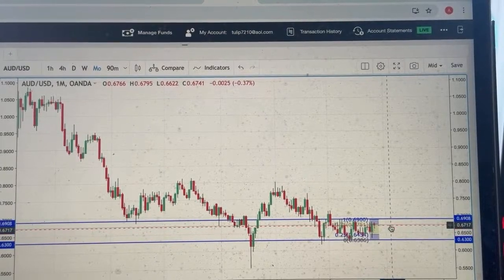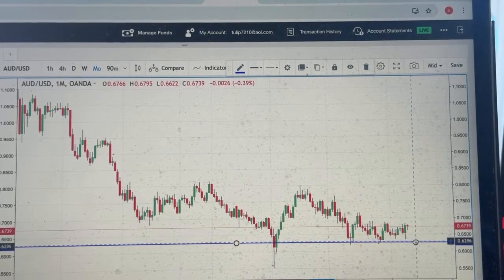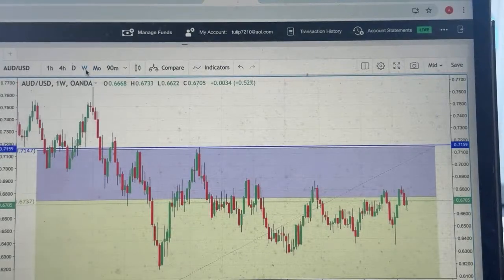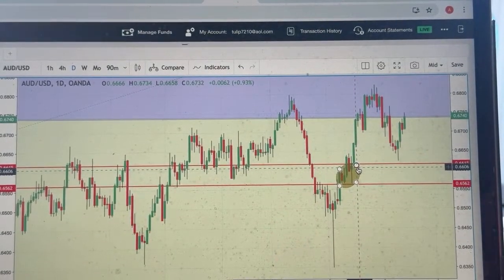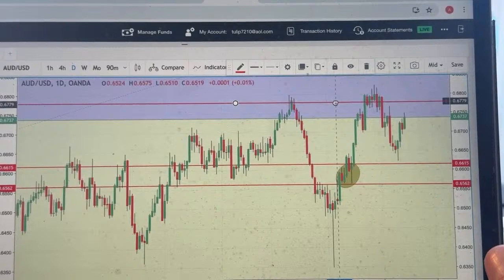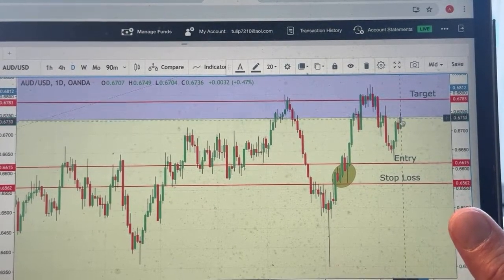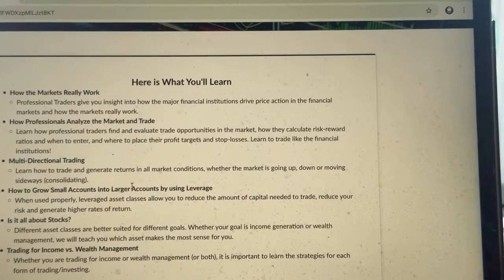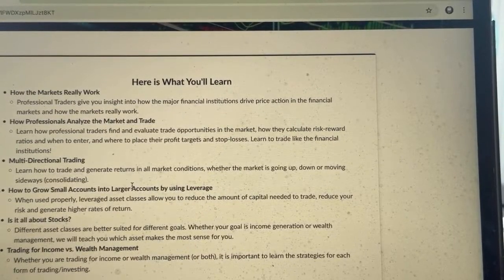Forex Trading using Institutional Order Flow (IOF) with Mr. Green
In this live session, Mr. Green will go over how to prepare for the week of Forex Trading and how to identify where the major financial institutions and banks are buying and selling using institutional order flow (IOF) so we can buy and sell together with them. He will also show you how to incorporate fundamental analysis and the economic calendar into your Forex trading.